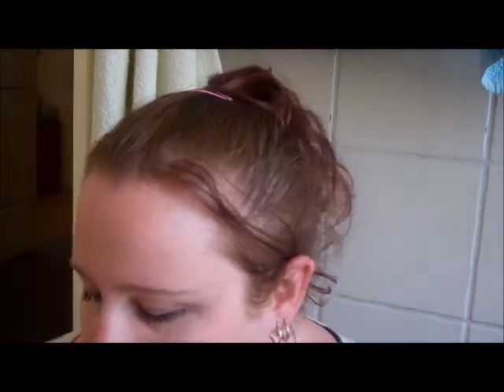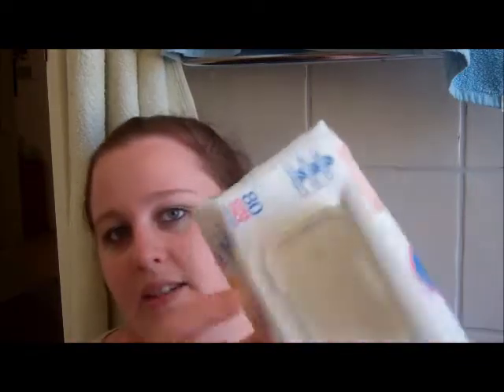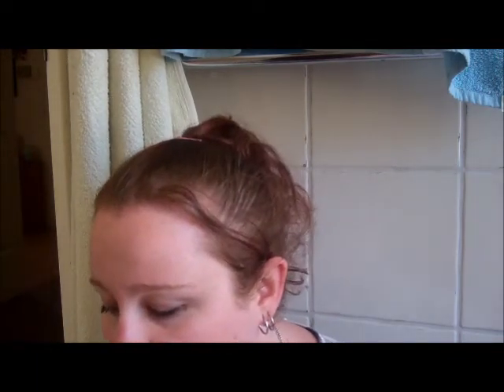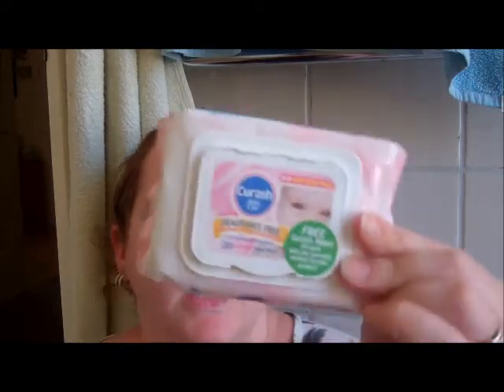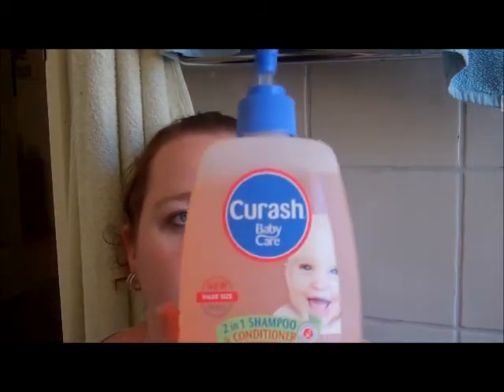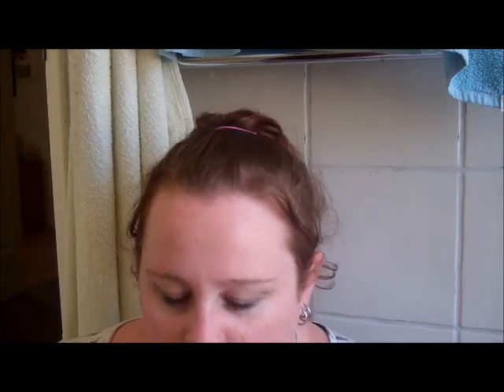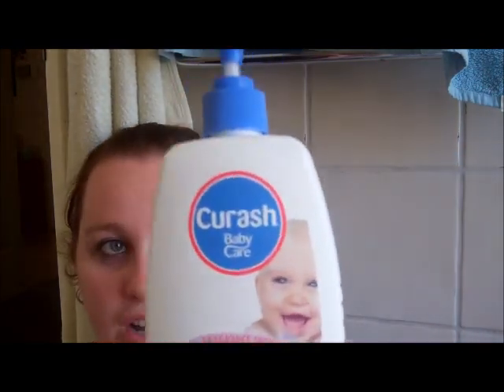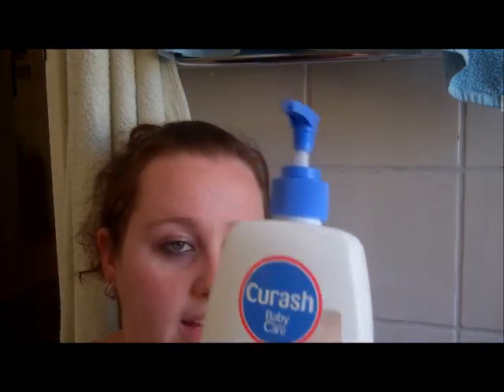Mummy Vlogmas Day 21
omg these videos are taking days to put up i cant wait till the 26th then no more vlogmas lol
hope you are all enjoying them still xo